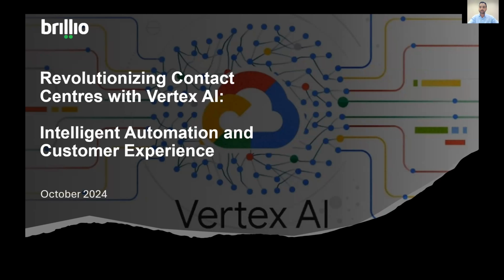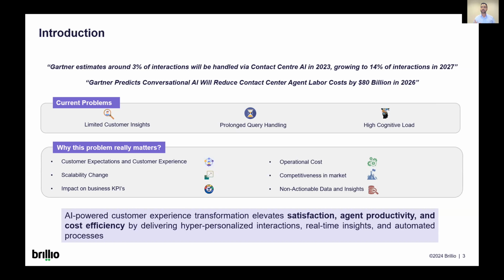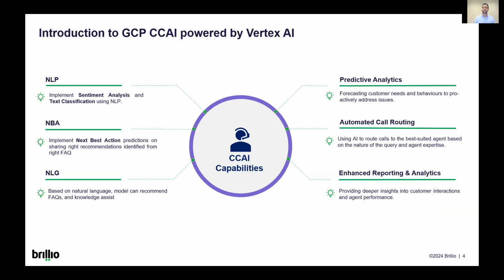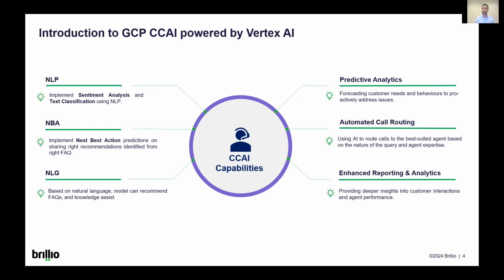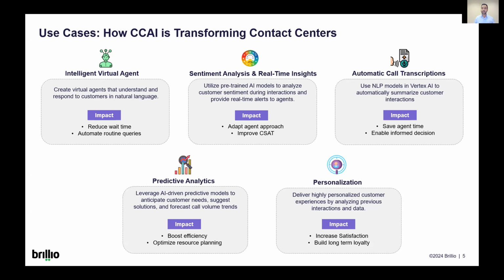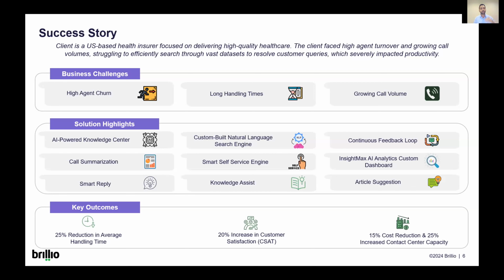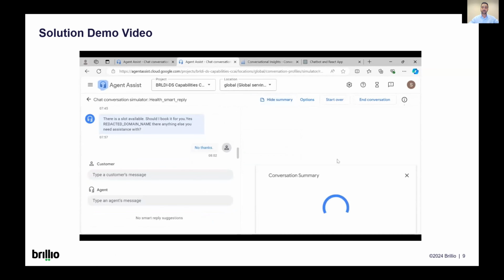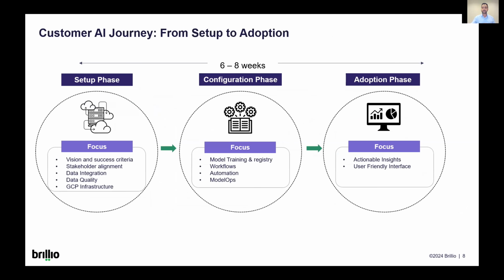Revolutionizing Call Centers with Vertex AI: Intelligent Automation and Customer Experience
Brillio showcased how Vertex AI is poised to revolutionize call center operations by integrating advanced AI-powered solutions to elevate customer experiences, streamline response times, and boost operational efficiency. Leveraging AI-driven technologies such as speech recognition, natural language processing (NLP), real-time sentiment analysis, and predictive analytics, call centers can deliver personalized, automated interactions at scale. This transformation enables faster issue resolution, smarter call routing, and enhanced customer satisfaction, all while reducing operational costs and empowering agents with real-time insights to drive superior performance.